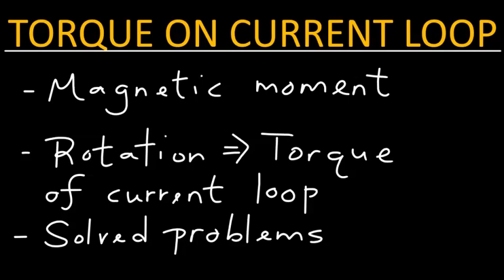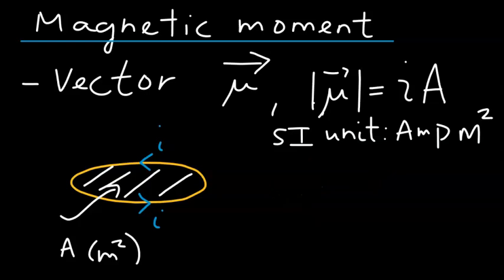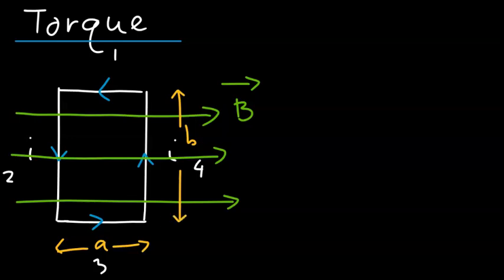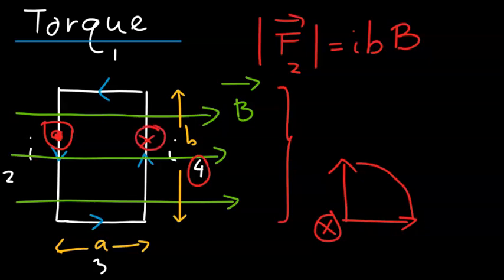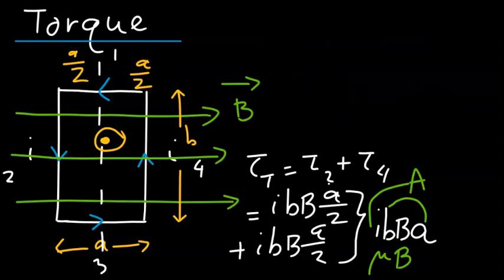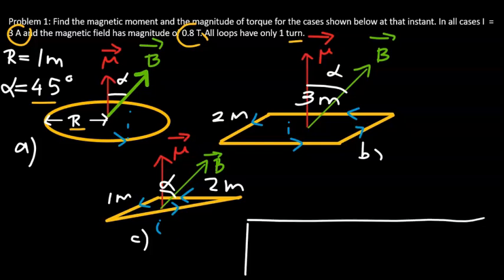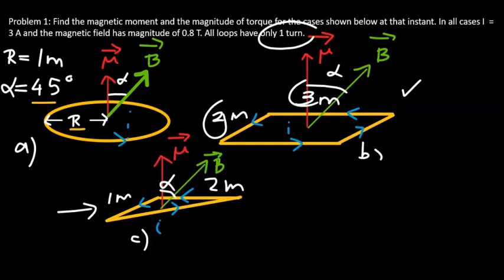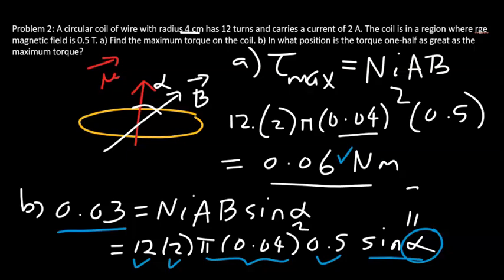Understanding torque on current loop - Physics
This video tutorial discusses the concepts behind torque exerted on a current carrying loop placed in a magnetic field. The concept of magnetic moment is first introduced and then incorporated into the discussion of torque. Solved problems based on these concepts are also presented.

0:00 Introduction
0:32 Magnetic moment
3:12 Torque on current carrying loop
10:02 Solved problem 1
12:58 Solved problem 2